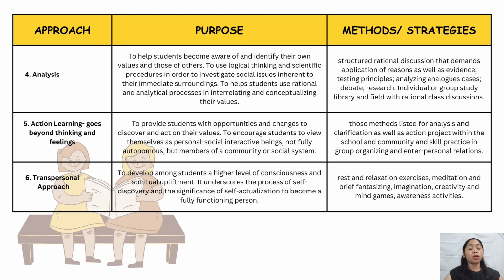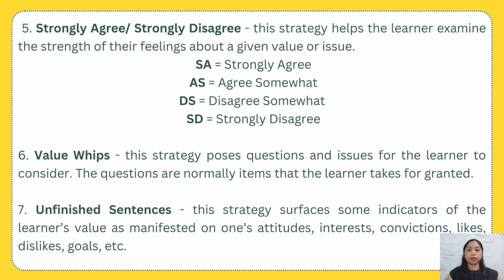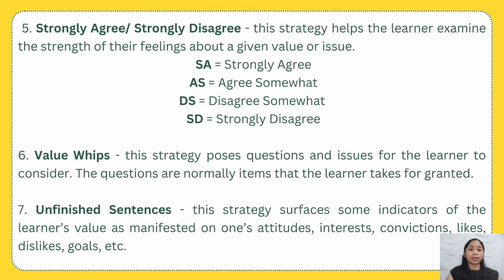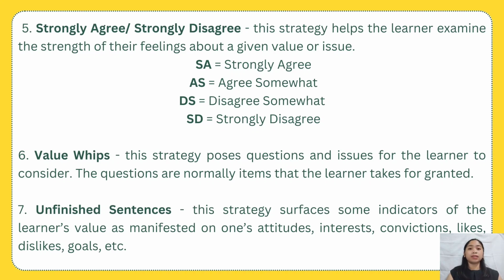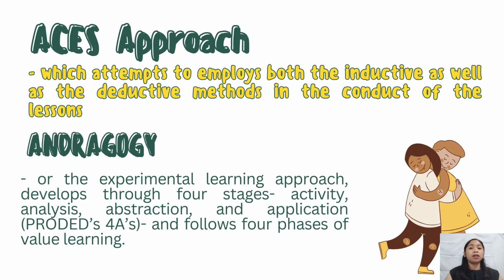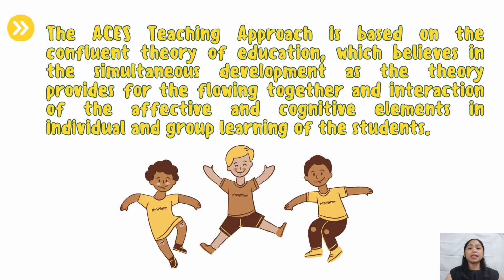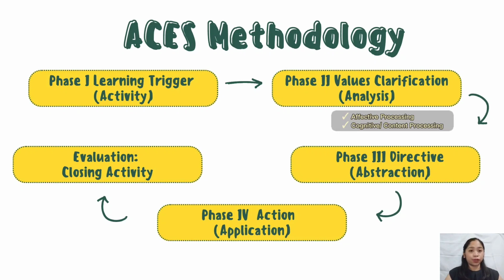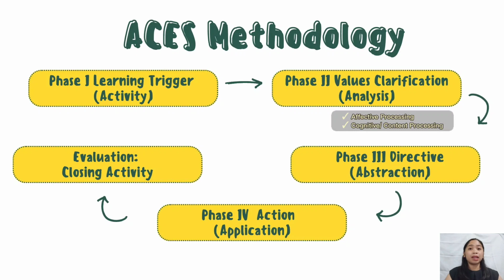Lesson 2: Innovative Strategies for Teaching and Learning GMRC (Part1)